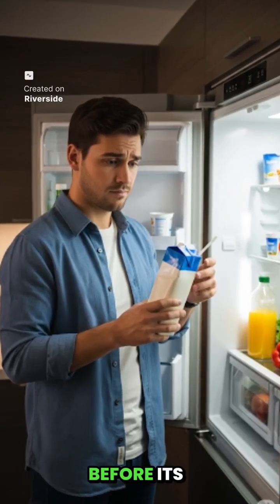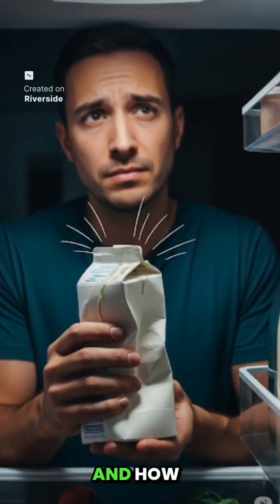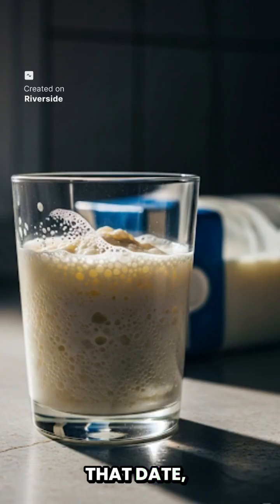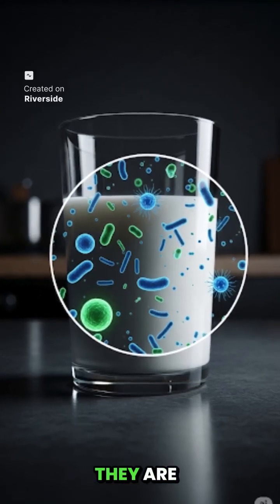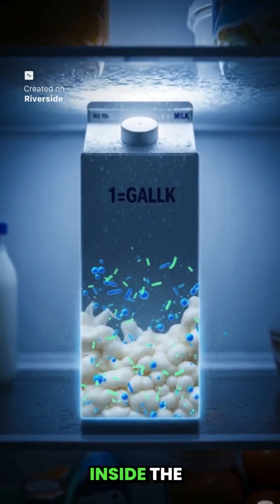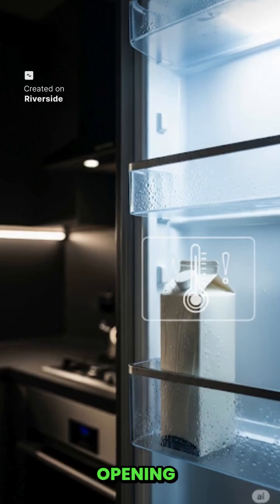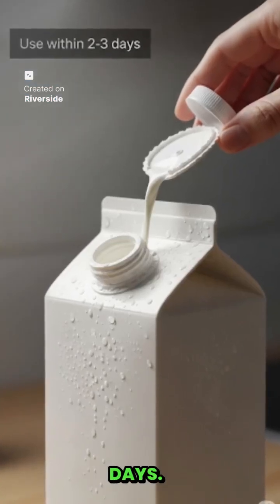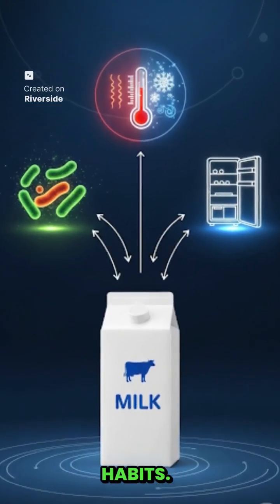The Hidden Truth: Why Milk Spoils Before Expiry Date | Forbidden Facts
Have you ever noticed how milk goes bad even before its expiry date? 🤔
In this video, we uncover the real science behind milk spoilage, the hidden role of bacteria, and practical tips to keep your milk fresh for longer.

⚡ Topics Covered:

Why milk actually gets spoiled before the expiry date

The real role of bacteria in milk spoilage

How temperature and fridge placement affect freshness

Tips to prevent milk from spoiling quickly